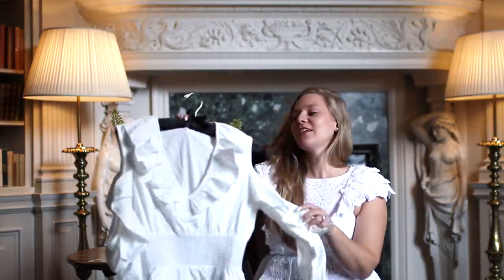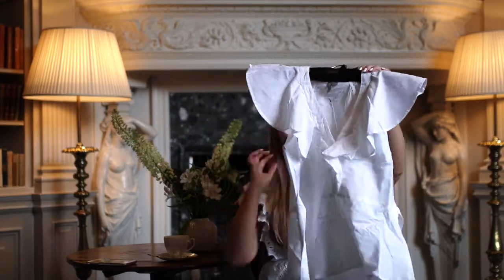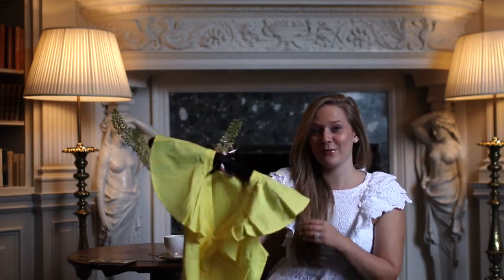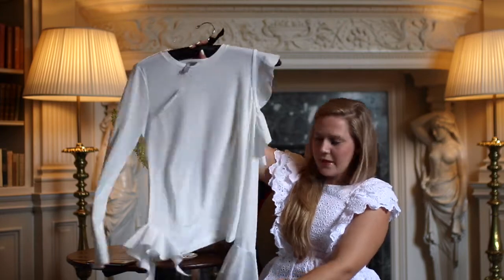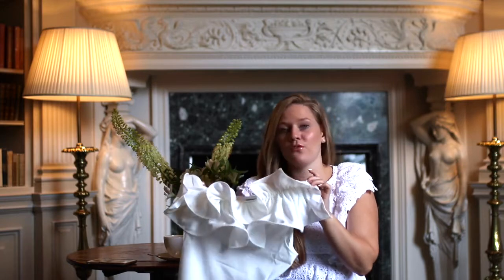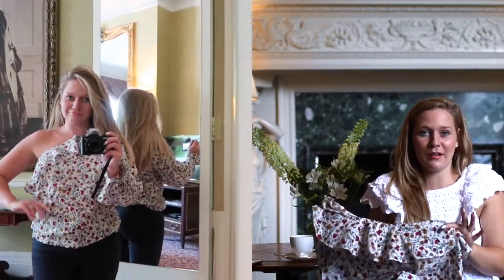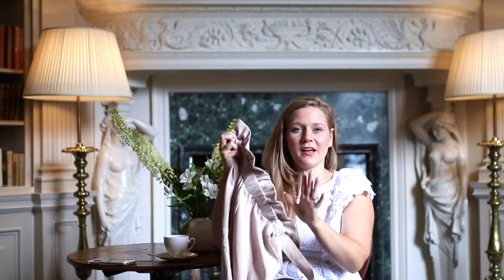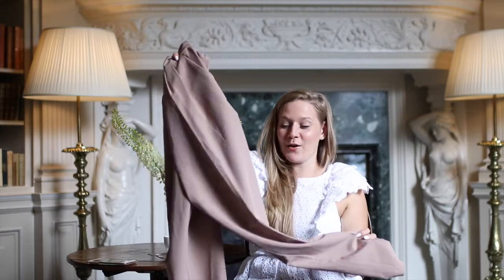HUGE ASOS HAUL & TRY ON! | The Tops To Buy This Season! | Katie KALANCHOE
I give my wardrobe a whole overhaul with all the latest trends and some blogger favourite tops that you MUST have in your wardrobe!